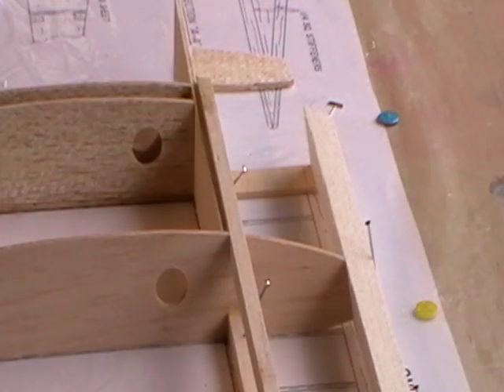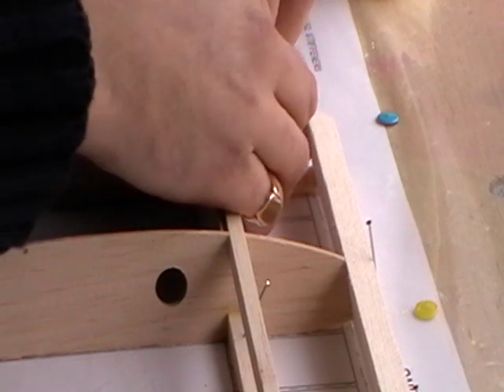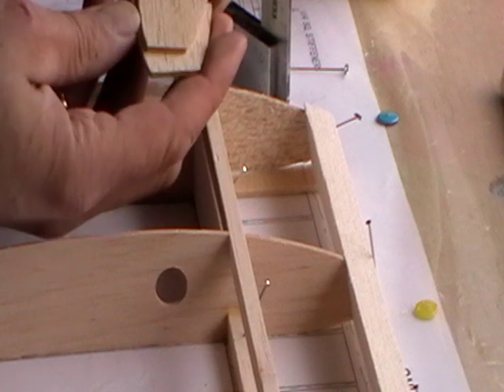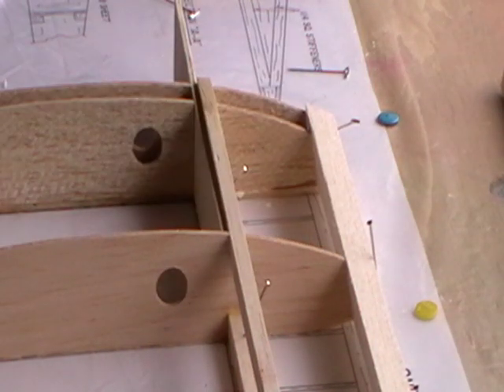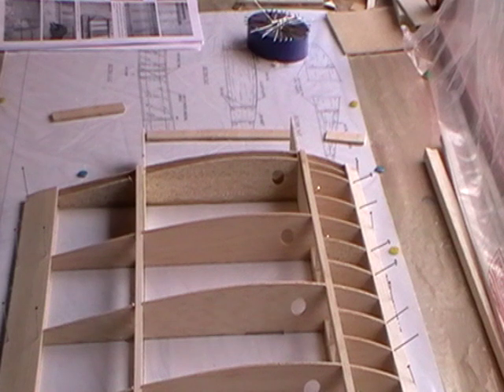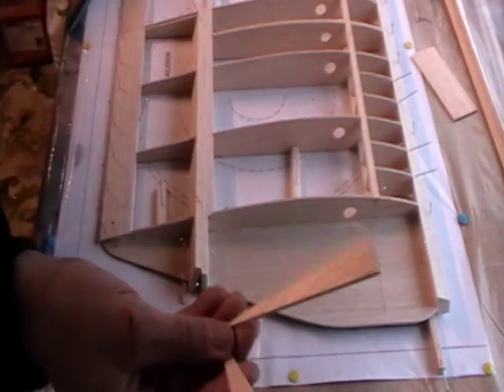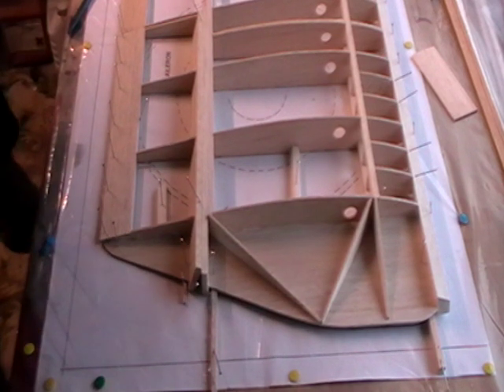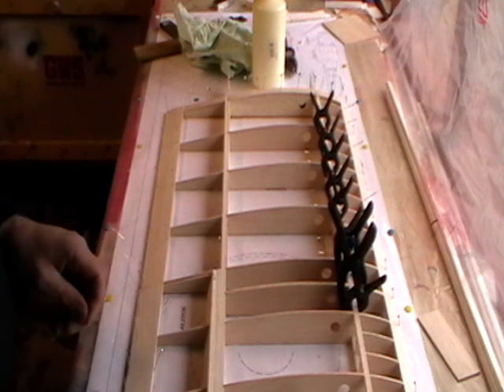Balsa USA 1/4 scale Sopwith pup wing construction part 3